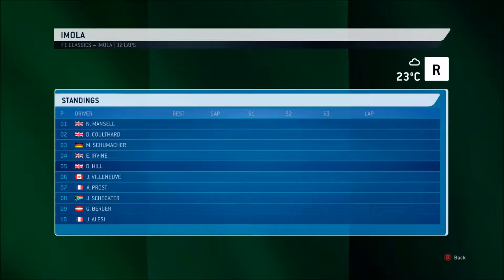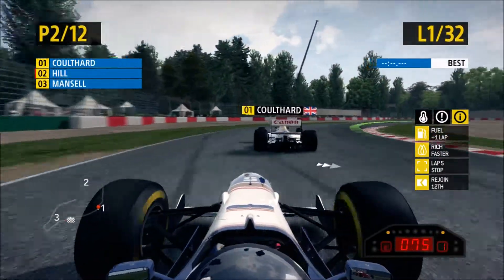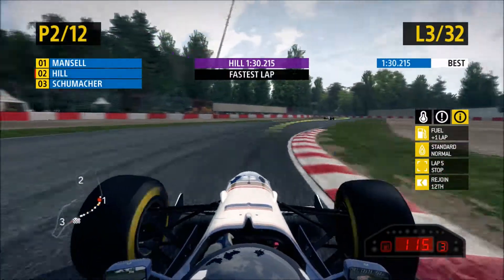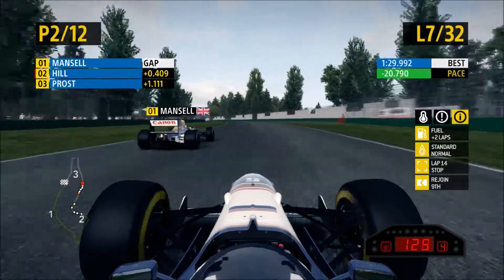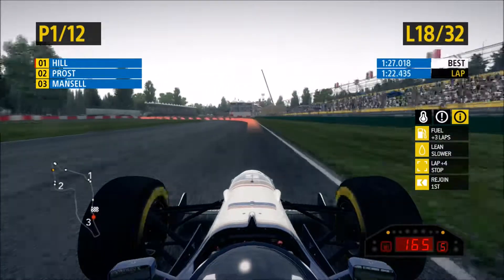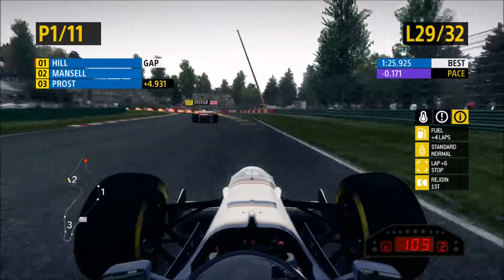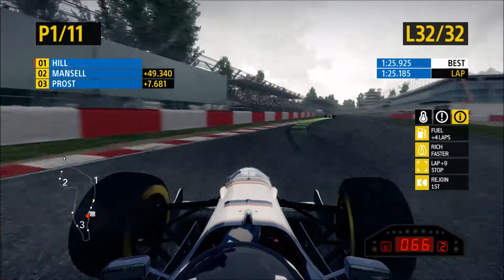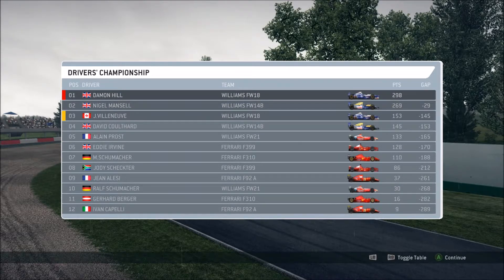F1 2013 | Classic Career Mode | Ep 14 | Imola